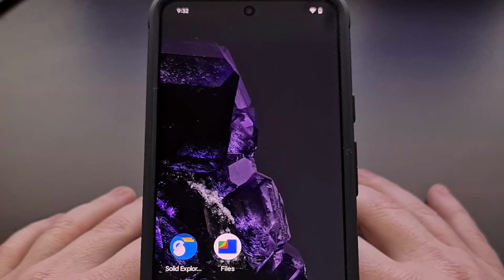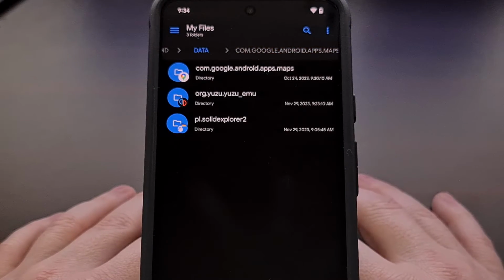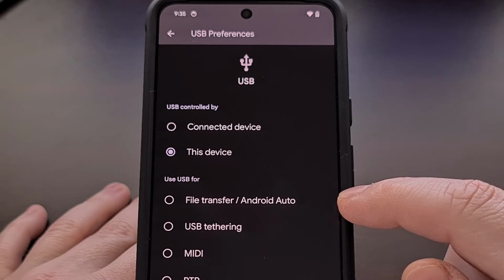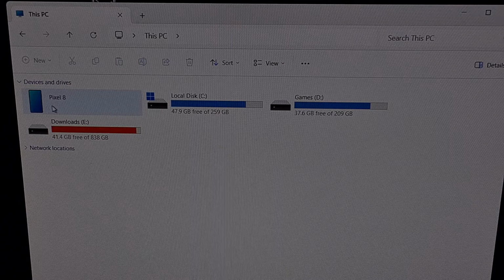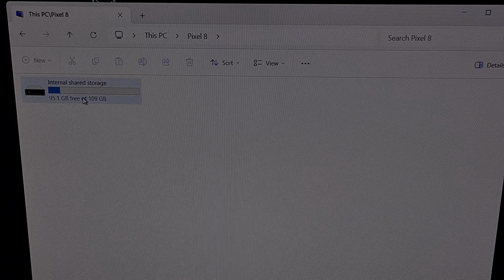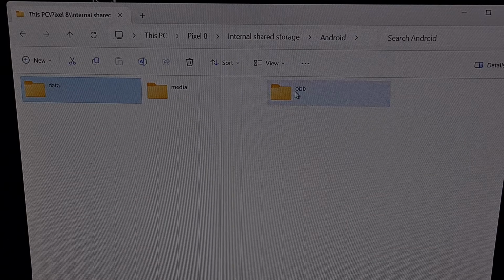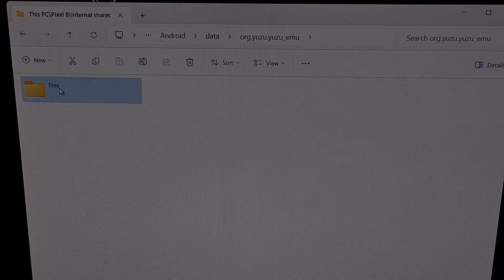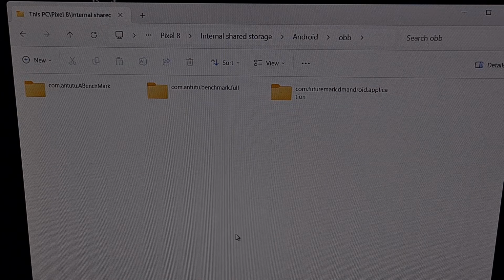How to Gain Unrestricted Access to the /Android/data & /Android/obb Folders with a PC?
Google recently began restricting the data and obb directories within the Android root folder but we can regain access.

Video Description
There are a lot of people who want to access the data and obb folders within the root Android directory. But Google has been trying to prevent this from happening when using apps currently installed on your smartphone or tablet.

So today, I want to show you a quick and easy way of accessing these folders without needing to have root access.

This method does require a laptop or desktop PC but I'm also working on a video that will show you how it's done directly on your phone.

However, I think it's fair to assume that most people who want access to these specific folders likely have a way to use a computer as well. But I do understand that this is not ideal for everyone which is why I have other videos on this topic planned for the near future.

So let's go ahead and connect our Android smartphone or tablet to the PC with a USB cable.
This will likely bring up a Charging notification on the device itself.

You will need to tap on that notification and change the mode from Charing to File Transfer before the folders an be accessed via the computer.

Then we're going to open up a file explorer window on the PC.

This may look different to you, depending on what operating system the computer is using.
But most Windows users will be able to find this by double clicking on the My Computer icon.
Mac users will want to use the Finder program instead, while Linux users will likely find the Home icon to be quite similar.

So let's double click on the smartphone or tablet that appears here after the USB Mode has been switched to File Transfer.
Then we can browse through the Android filesystem just as you would expect.

We can find the data and obb directories by double-clicking the Android folder.
And then diving into either the data or obb directories.

So if, for example, I wanted to paste some files into the Yuzu data directory I would first access the /Android/data directory and then find the Yuzu app folder down toward the bottom of the list.

The same can be said if I needed to access the obb folder of an application or game we already have installed.

I do understand that using a computer isn't the most convenient way of accessing these folders. But for some people, it can certainly be the easiest method of doing so.

1. Intro [00:00]
2.